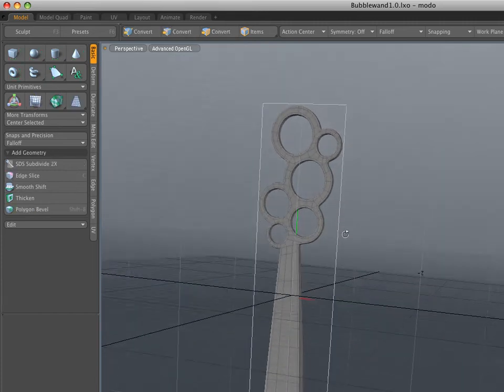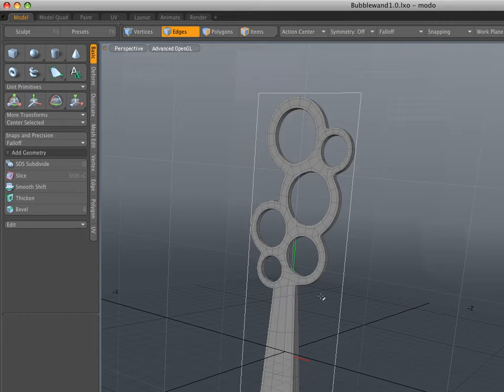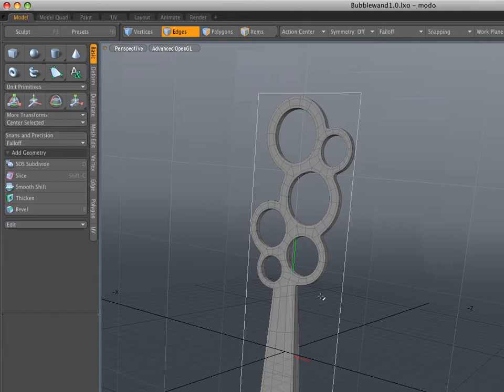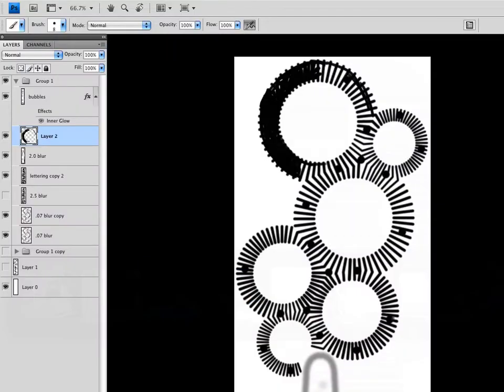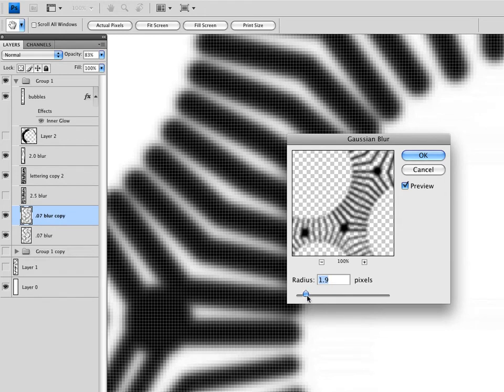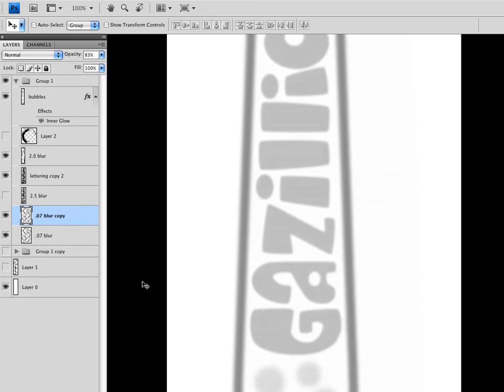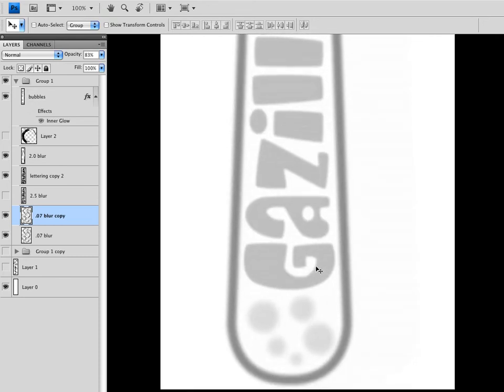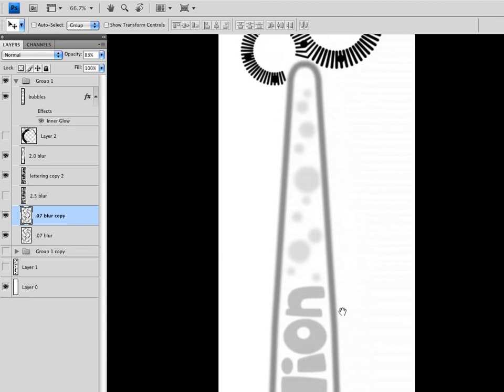Bubble Project Part 3 of 3